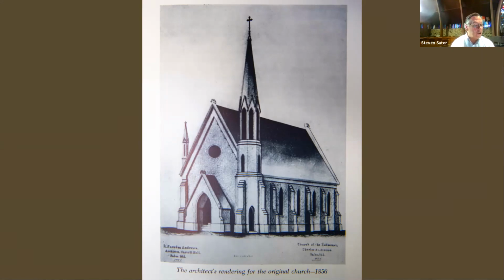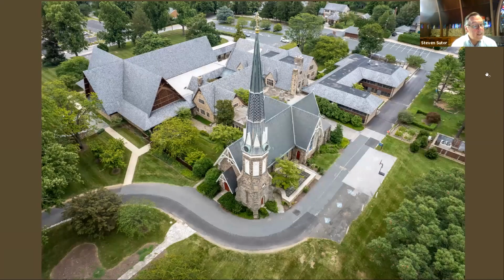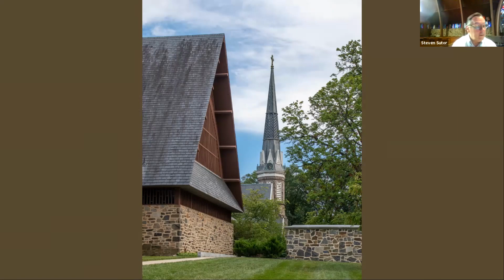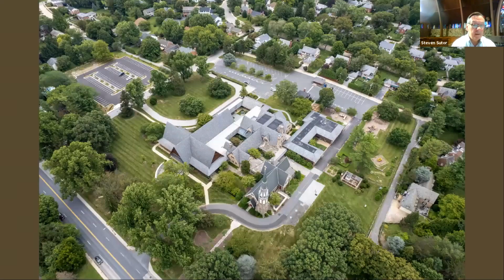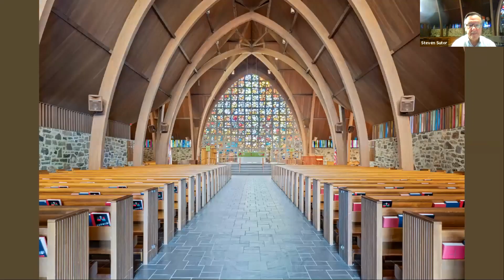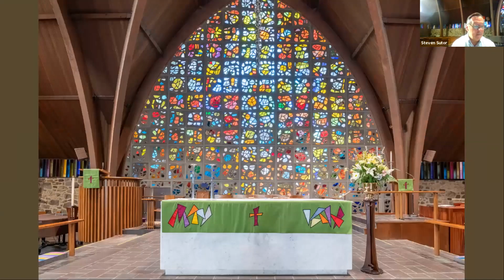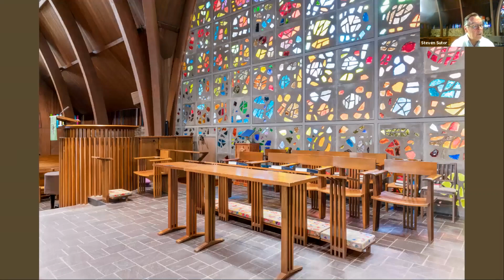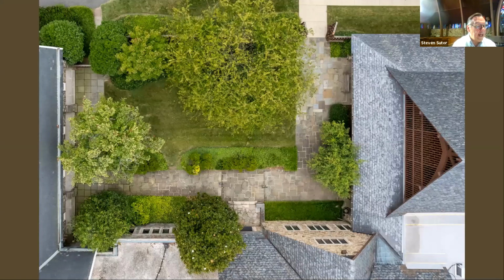The Church of the Redeemer - Baltimore's Beloved Modernist Church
The Baltimore Architecture Foundation (BAF) and Baltimore Heritage present the Virtual Histories Series: 30 minute live virtual tours and presentations focusing on Baltimore architecture, preservation and history.

The Church of the Redeemer made it to the semifinals of BAF's Architecture Madness tournament, which included 64 exceptional Baltimore buildings built between 1870 and today, hosted in celebration of AIA Baltimore’s 150th anniversary. We'll explore what makes this modernist church so beloved by Baltimoreans.

The Church of the Redeemer was built in 1958 and designed by architect Pietro Belluschi in collaboration with RTKL. It is a Mid-Century Modern, re-interpretive addition to the original 1856 church by R. Snowden Andrews (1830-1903). Its sophisticated design integrates original stone and like materials to create a modern spirituality of the time.Peitro Belluschi (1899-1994) was born in Italy, and moved to Portland, Oregon in the 1920’s. His churches and residences reflected a Pacific Northwest vernacular of wood and stone, while his seminal commercial work was more modern in its materials vocabulary. We will tour the 1856 historic chapel, and the 1958 church and supporting administration wing and will view some of the original drawings and documentation of the Belluschi work.

We’ll be joined by Mark Schroeder, Director of Facilities at the Church of the Redeemer.